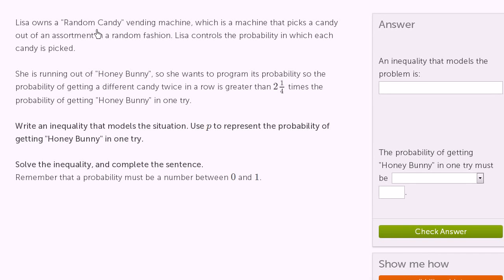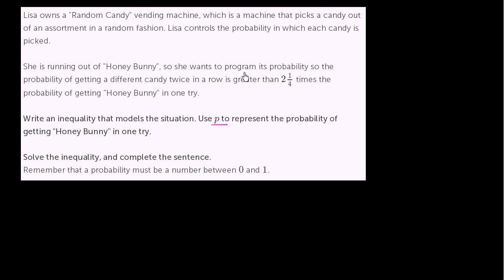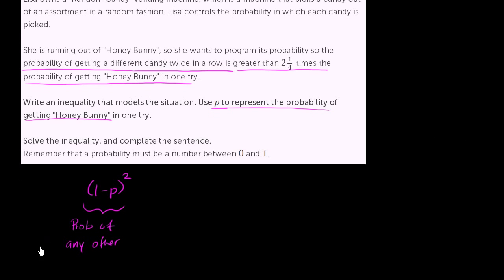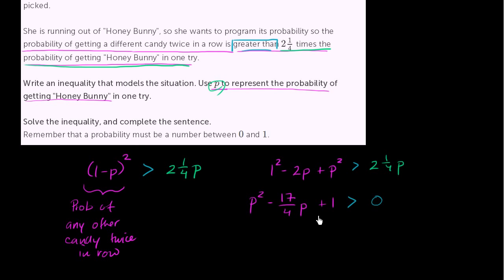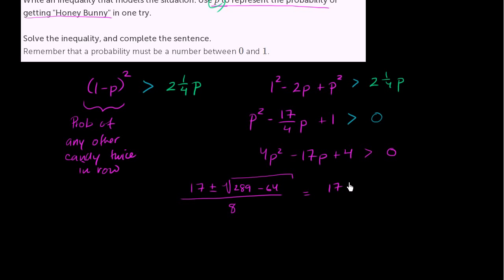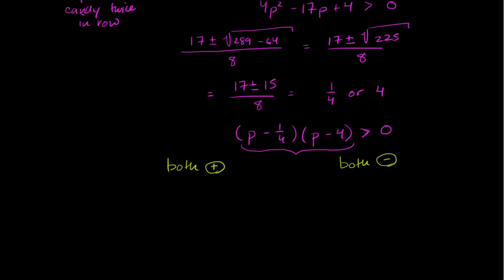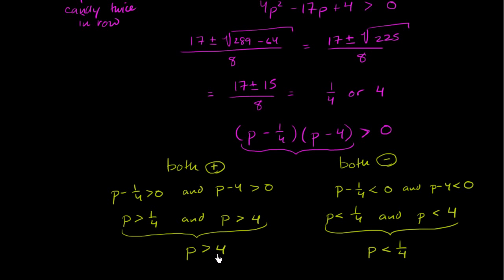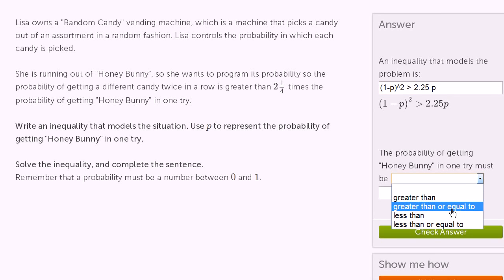Quadratic inequality word problem